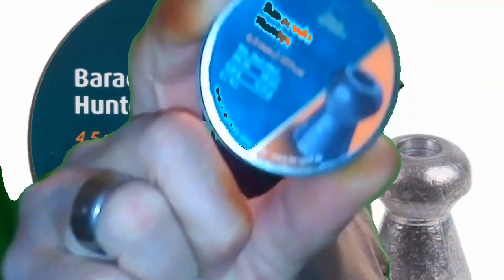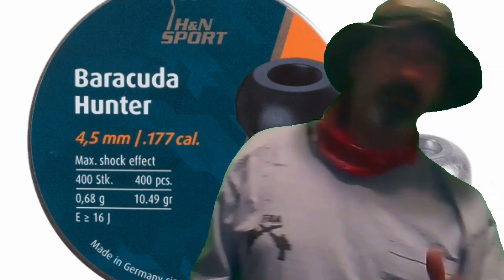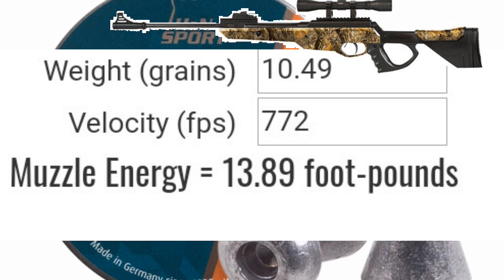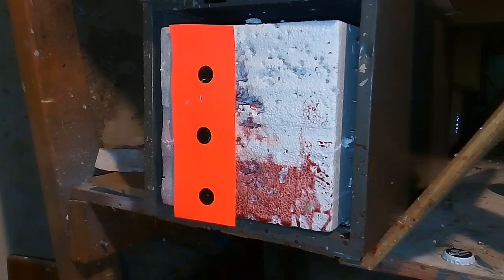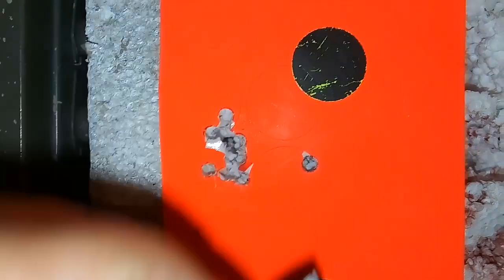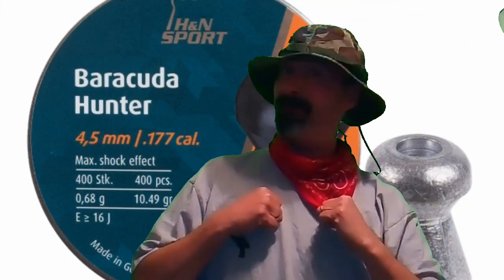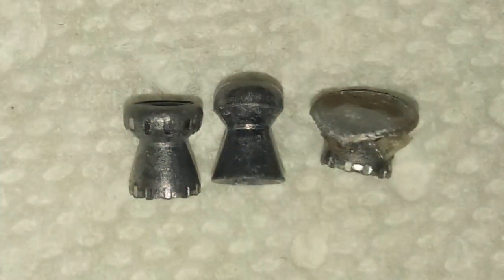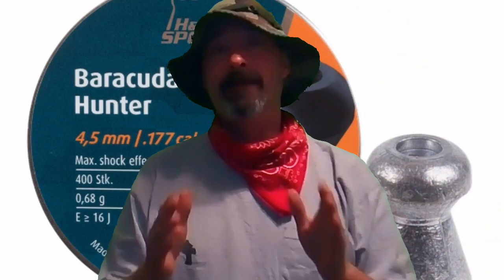H&N Baracuda Hunter Pellets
Testing the Baracuda Hunter Pellets at 10 yards for accuracy and expansion. Had to switch Airguns.